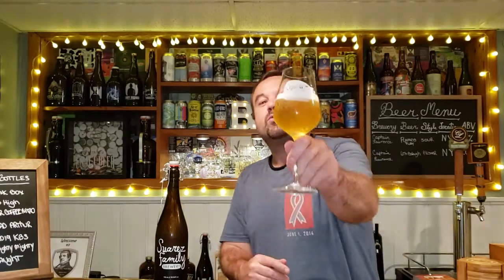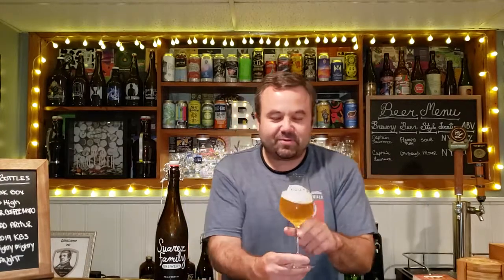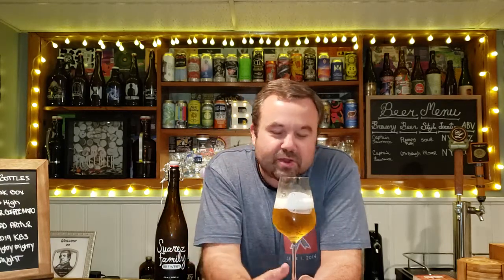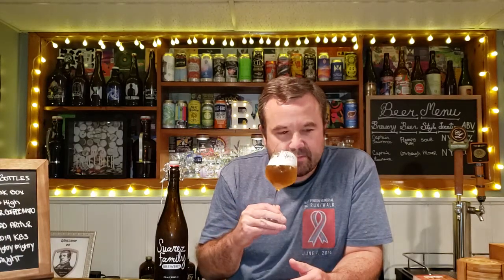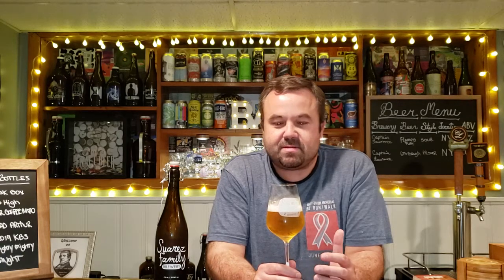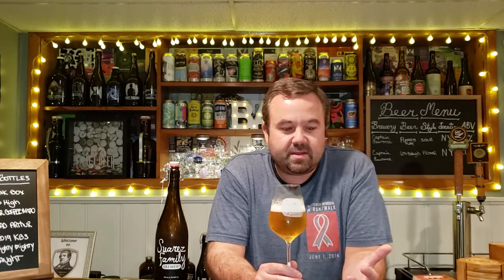Suarez Family Brewery Homespun | Beer Review TCT Ep. #152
The Craftavore Tastes Beer Reviews

Rating - 4.35 caps